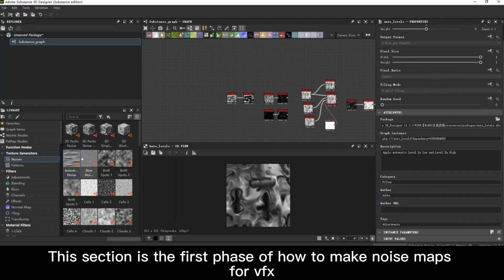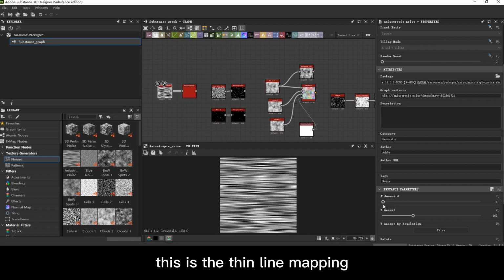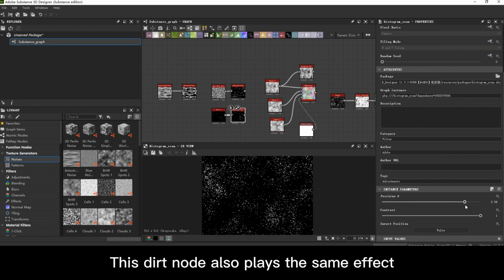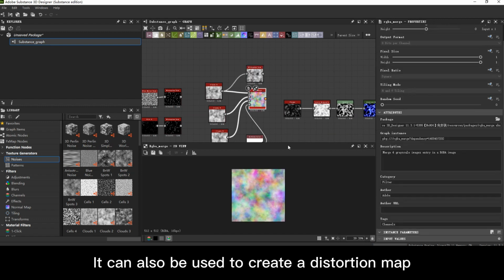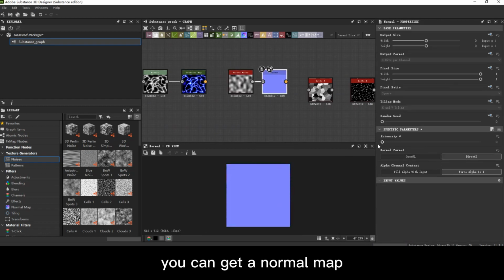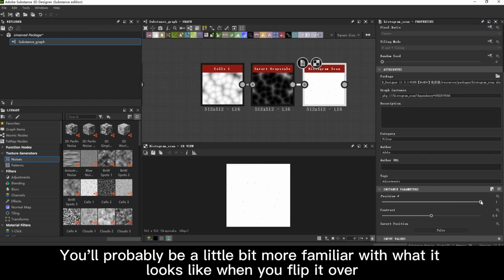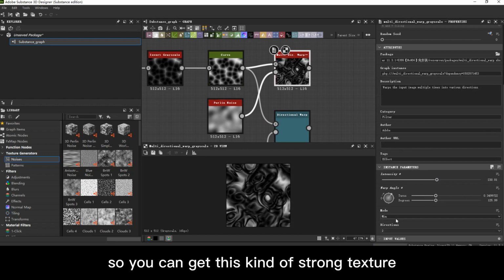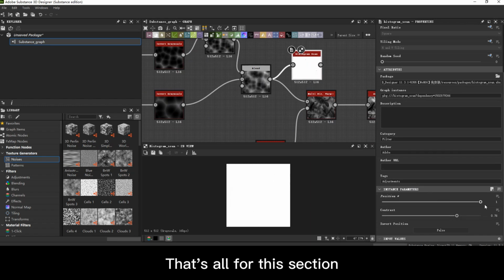Vfx Tutorials：How to Creating Noise Texture with substance designer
Welcome to my discord channel！